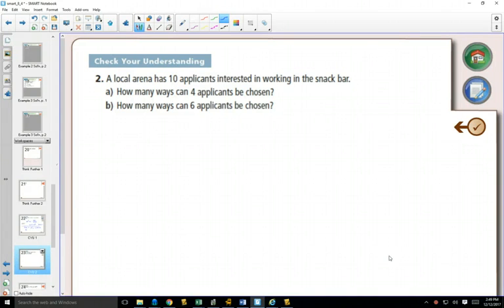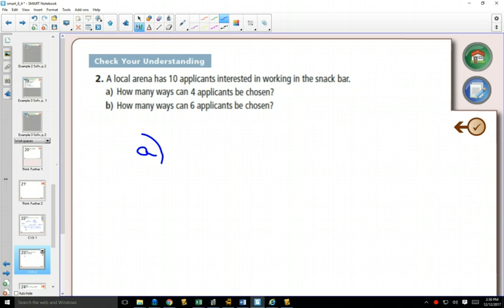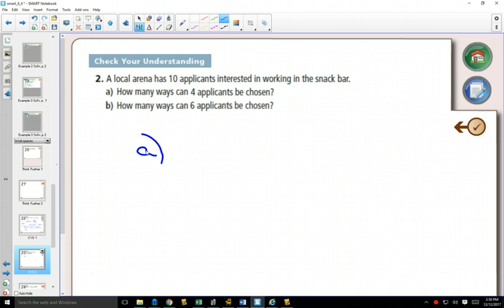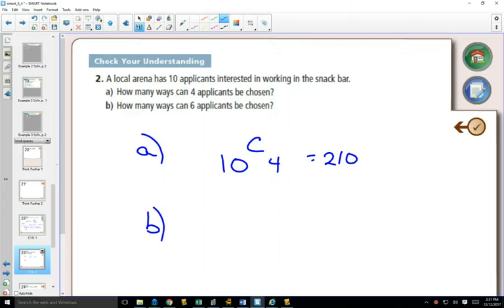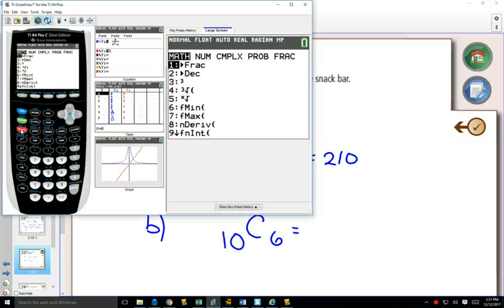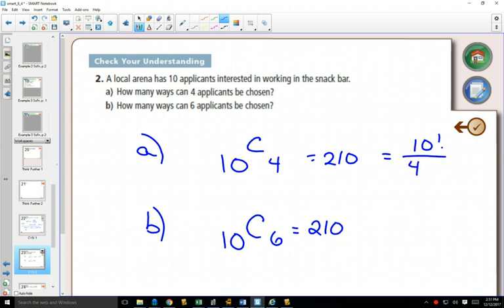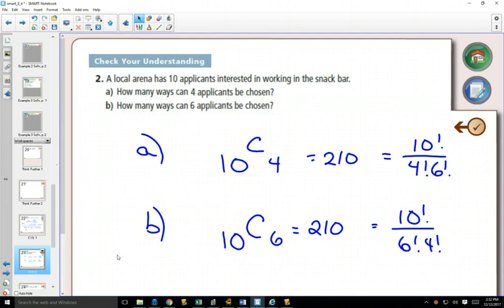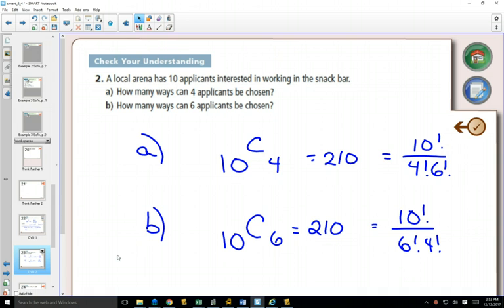40IB 8 4 Example 2